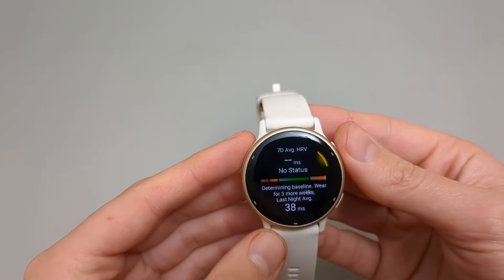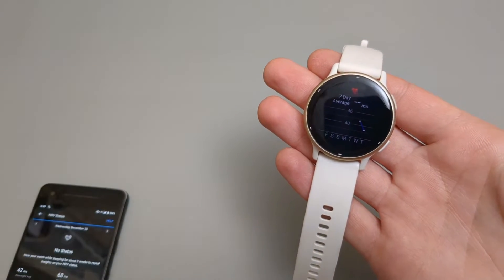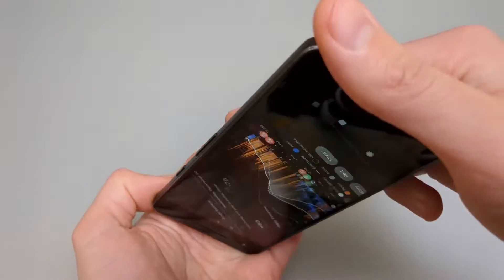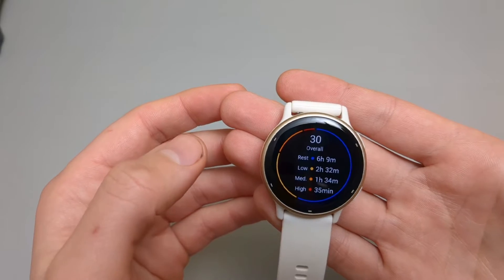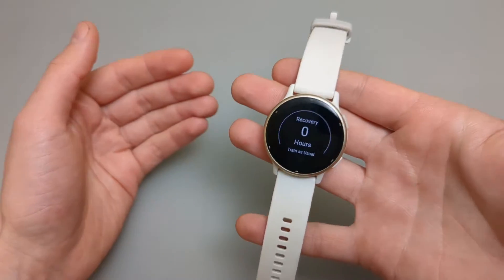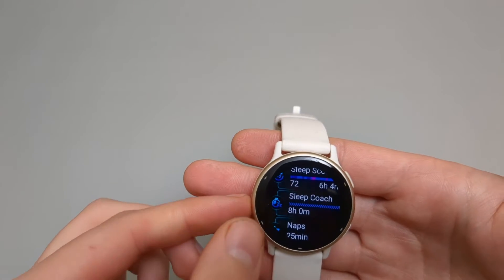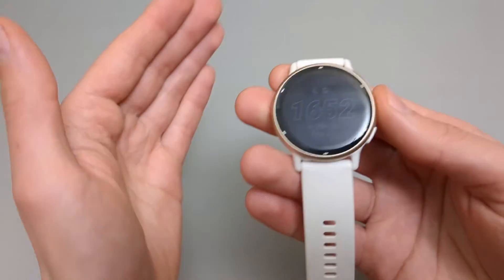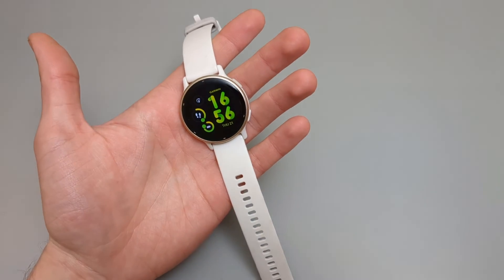Garmin Venu 3 / Vivoactive 5 - HRV, Recovery Hours, Body Battery, Naps, Sleep Coach,Stress Overview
Complete overview of Garmin Venu 3, newest features, as well as all the newest features on Garmin Vivoactive 5. We are going to check out the HRV on Garmin Vivoactive 5 and Venu 3, as well as Recovery Hours, Stress , Garmin Body Battery, Sleep Coach, Sleep Score, as well as check out Health Snapshot.
0:00 Intro
0:08 HRV
1:57 Body Battery
4:36 Stress
6:14 Recovery Hours
7:13 Sleep Score
8:08 Sleep Coach
8:38 Naps
9:47 Health Snapshot